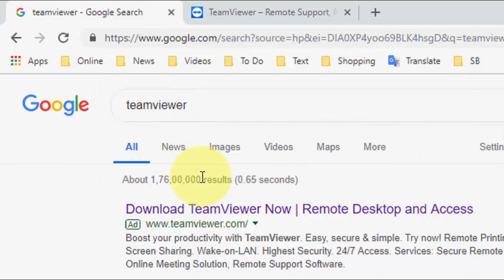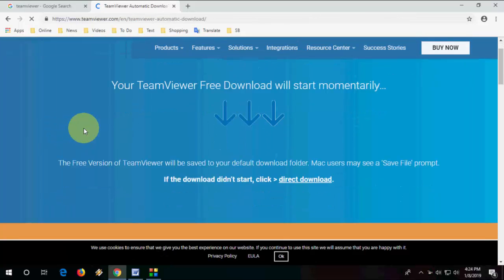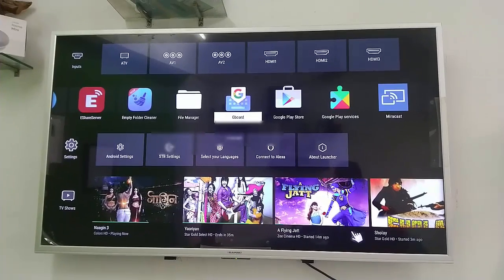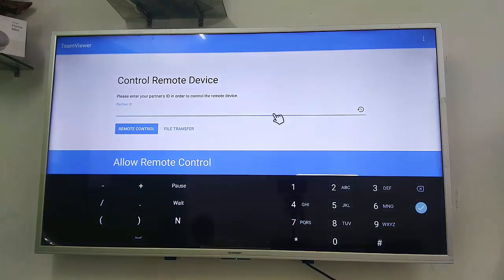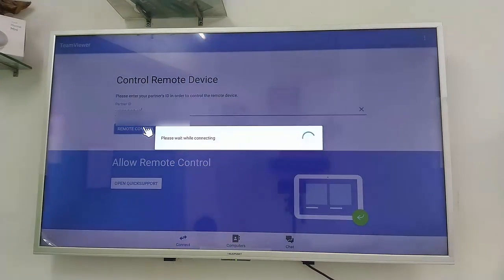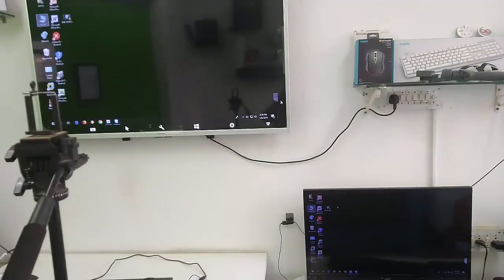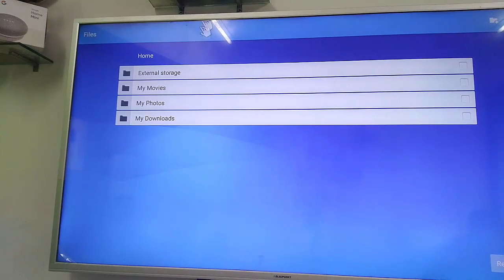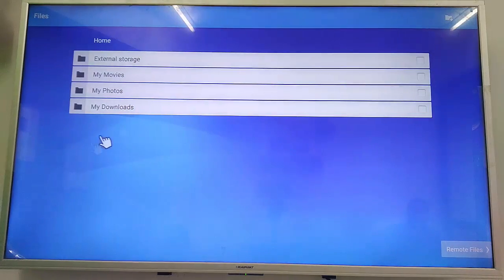How to Use TeamViewer in TV & PC for Data Transfer & Screen Mirror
Screen Mirroring & Data Transfer inbetween TV & Laptop/PC